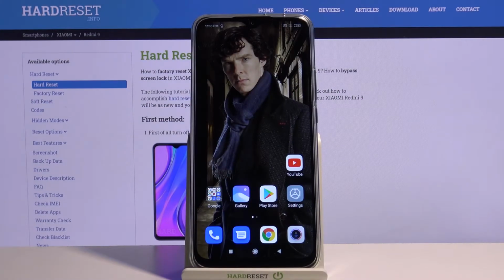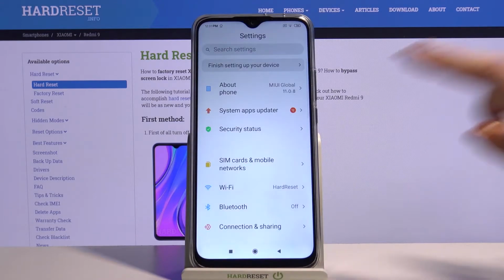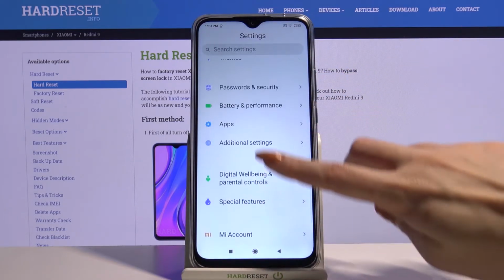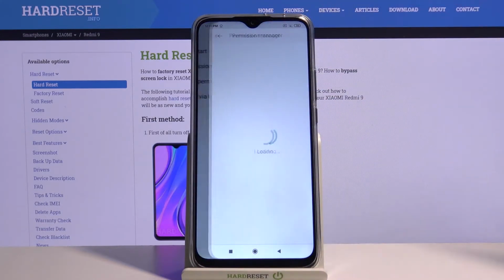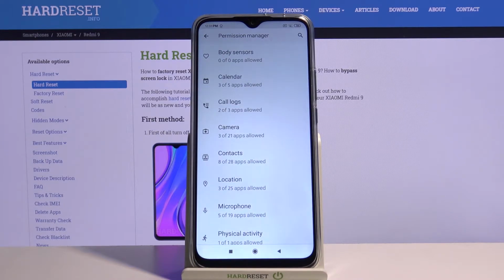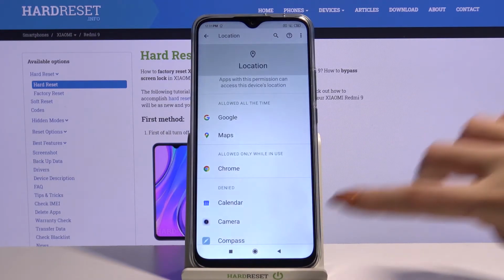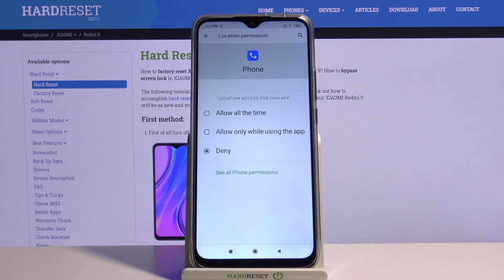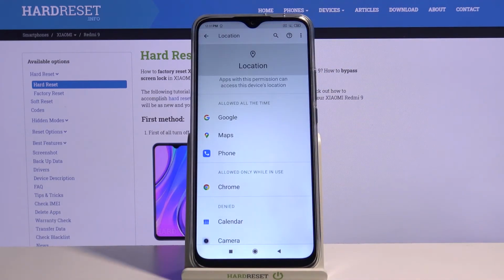How to Manage App Permission in XIAOMI Redmi 9 – App Manager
Find out more about XIAOMI Redmi 9:
Would you like to set up app permissions and manage them on your own and in XIAOMI Redmi 9 device? In the attached video-guide, we present the best method to locate appropriate settings that allow you to make some changes in apps permission. Follow the presented tips and you will be able to deny the access to your personal information for chosen apps in XIAOMI Redmi 9.

How to manage App Permissions in XIAOMI REDMI 9? How to set App Permissions in XIAOMI REDMI 9? How to change App permissions in XIAOMI REDMI 9? How to disable App Permissions in XIAOMI REDMI 9? How to enable App Permissions in XIAOMI REDMI 9? How to turn on App Permission in XIAOMI REDMI 9How to turn off App Permission in XIAOMI REDMI 9?